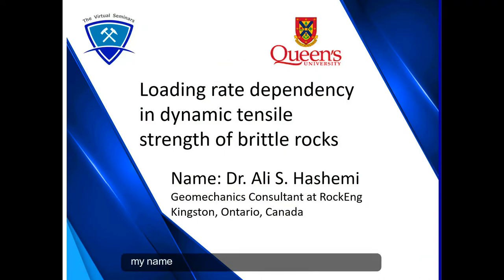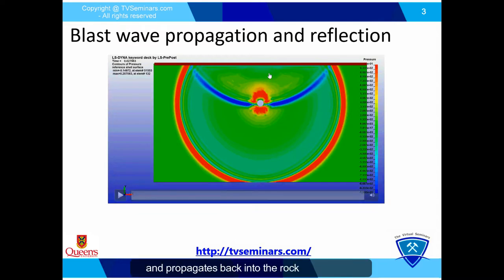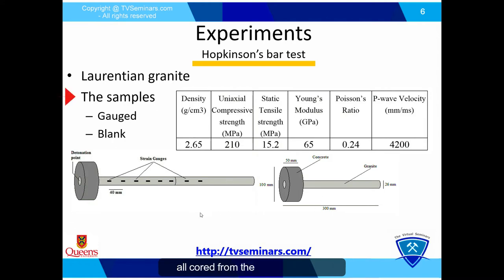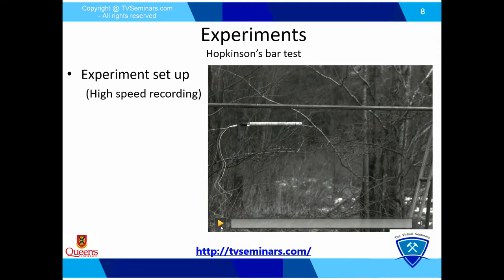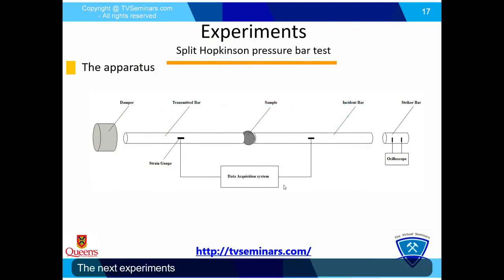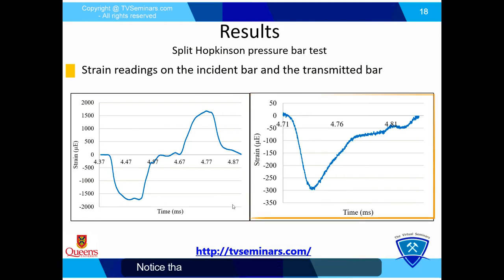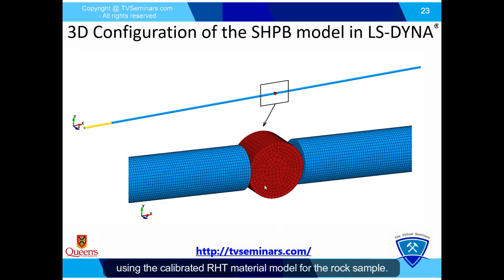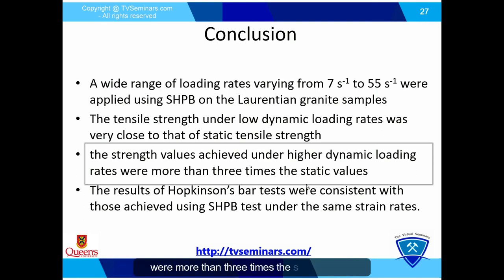Loading rate dependency in dynamic tensile strength of brittle rocks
Part 1 of 3 / 1st Seminar on April 14, 2020 - TVSeminars Series

Presenter: Ali S. Hashemi, Ph.D.